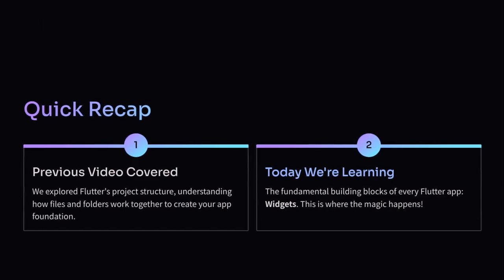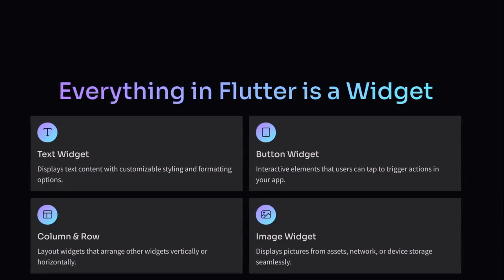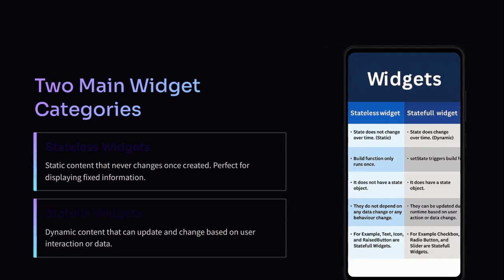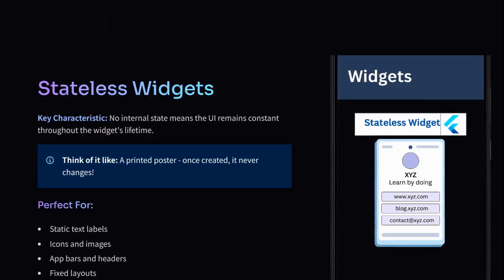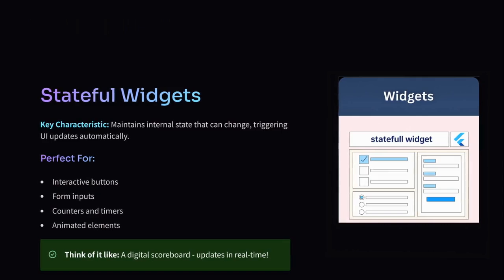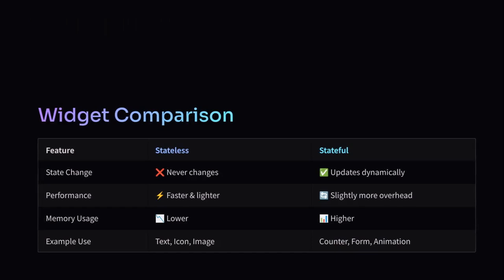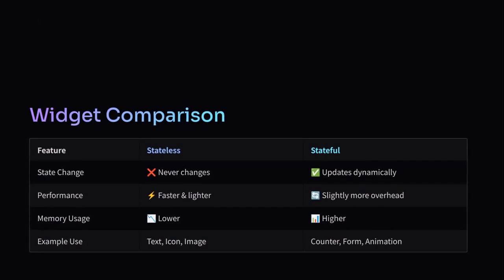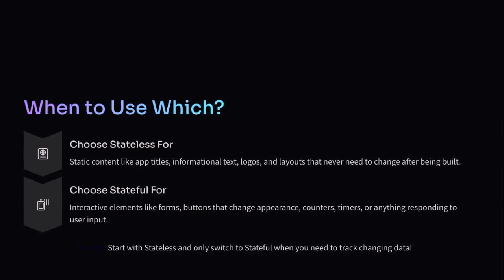Flutter Tutorial #3 – Widgets: Stateless vs Stateful | Flutter for Beginners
Welcome back to the Flutter Tutorial for Beginners series! 🚀
In this video, we’ll learn about Flutter Layout Widgets, which help structure and organize your app’s UI.

Here’s what you’ll learn:
✅ What are Layout Widgets in Flutter?
✅ How to use Row and Column for horizontal & vertical layouts
✅ How to use Container for styling, padding, margin, and backgrounds
✅ How to use Stack to overlap widgets (like text on images)
✅ A small practical example combining all four widgets

By the end of this video, you’ll be able to create well-structured layouts in Flutter with ease. 🎉

👉 Next Video: Flutter Styling & Theming (Colors, TextStyles, Themes)